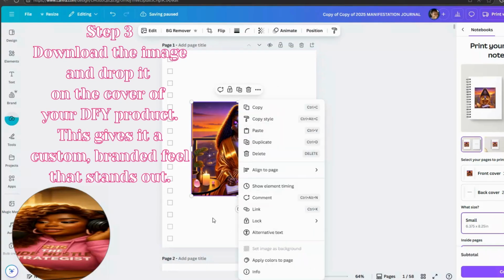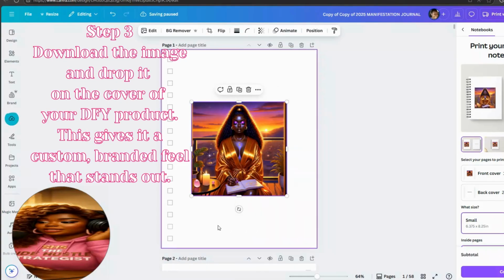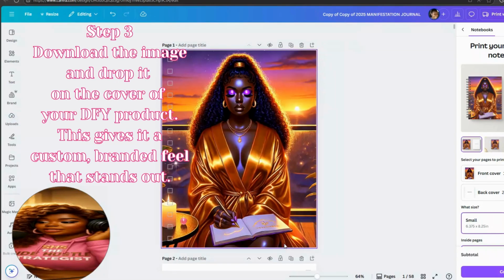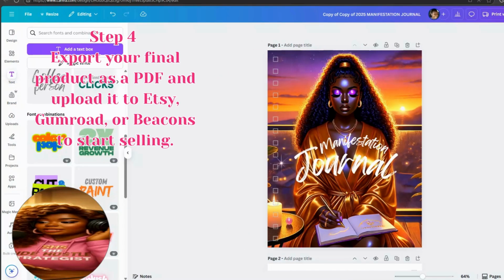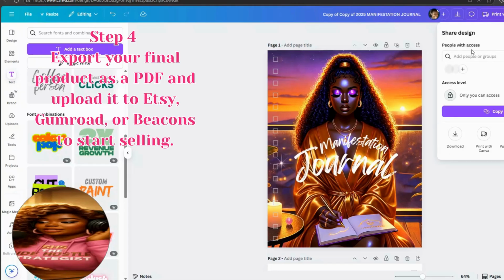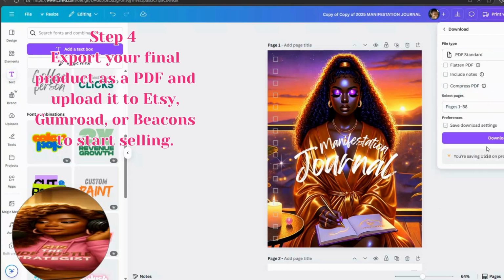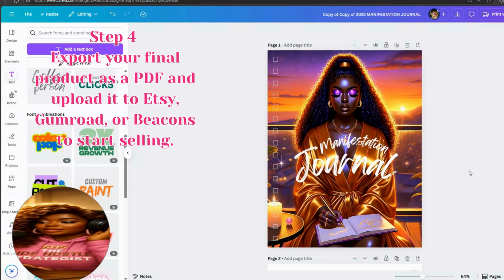How to Customize DFY Products with AI + Sell Them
Want to take Done-For-You (DFY) products and actually make them your own? In this video, I’ll walk you through exactly how to customize DFY templates with AI and turn them into products you can sell on Etsy, Beacons, or your favorite platform.

Here’s what you’ll learn step-by-step:
👉 Step 1: Open the DFY template in Canva
👉 Step 2: Generate unique AI images in ChatGPT
👉 Step 3: Add your AI image to the product cover
👉 Step 4: Export and sell on Etsy or Beacons for instant income potential

This is the perfect side hustle for beginners, creatives, and 9-5ers looking for passive income without overthinking.

✨ Join my free community, The Creator Lounge ✨
Get access to tutorials, support, and a network of creators who are learning to build faceless income streams with AI and digital products. Join here 👉